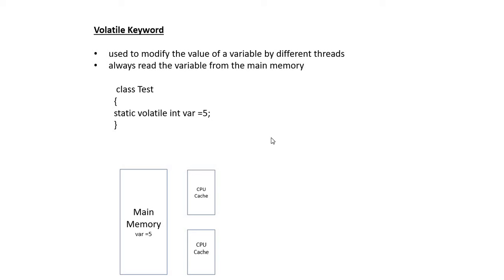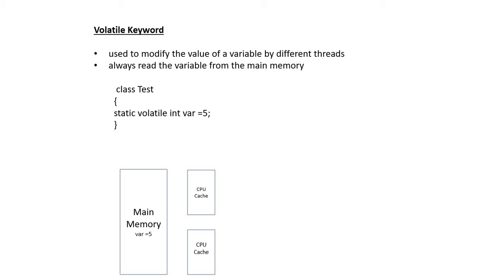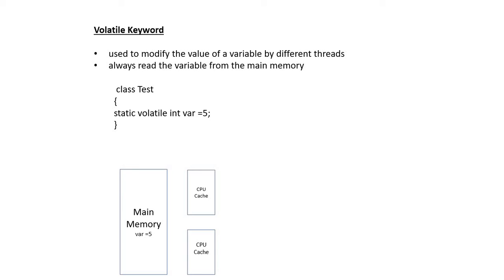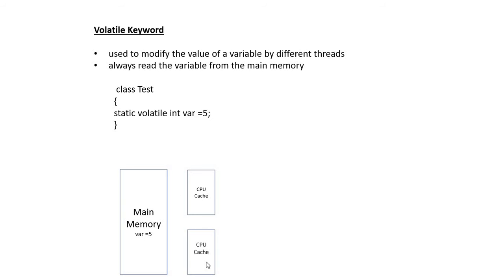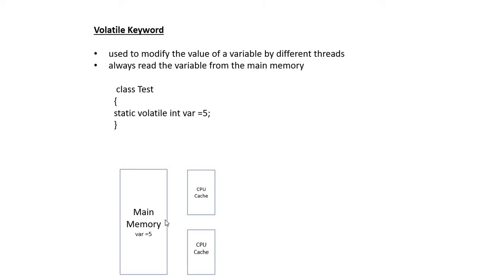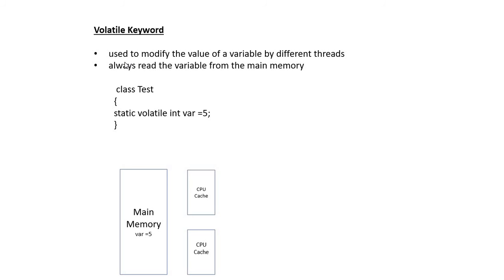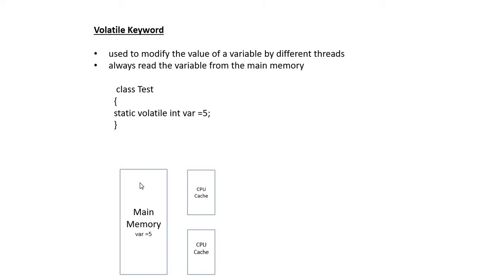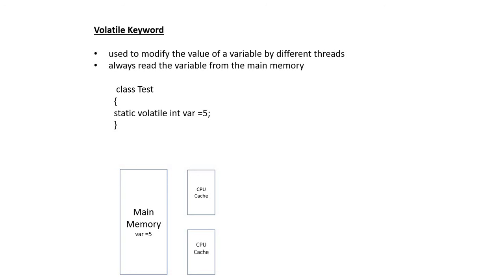Volatile Key in Java